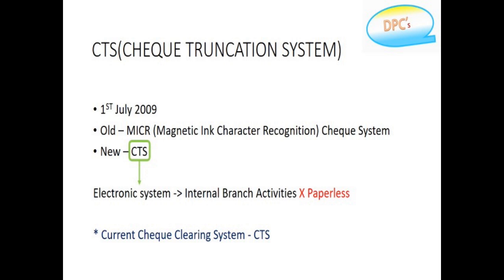1 - Cheque Truncation System(CTS) in English Target mains SBI JA, RBI, Ibps RRB OA , Ibps RRB OS..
Banking /Financial Awareness -

word of the video :
hustle - work hard/ trouble in doing something / परेशानी होना

0.35 Introduction
0.58 MICR cheque system
1.14 CTS electronic cheque system
1.40 Benefits of CTS

To join our competitive courses :
A] Cramming Class
B] Crash course for Pre & Mains
C] Module Based Class

Weekly Holidays-Tuesday & Wednesday

Have a doubt ??? Mention in comment.
Let’s continue watching other videos as well.